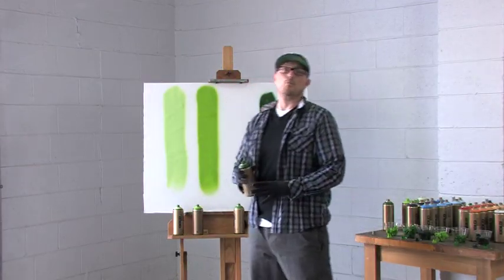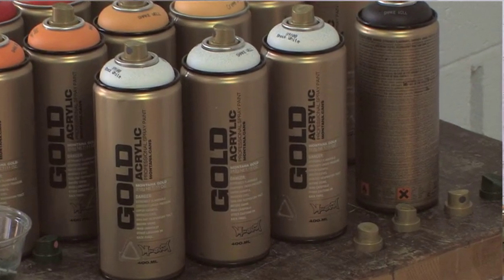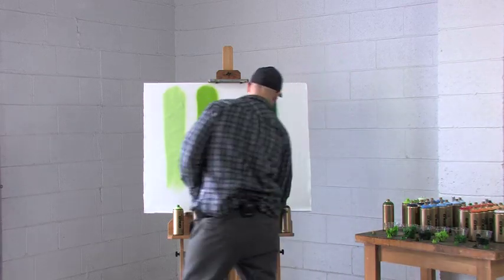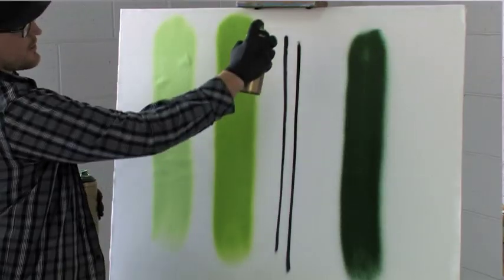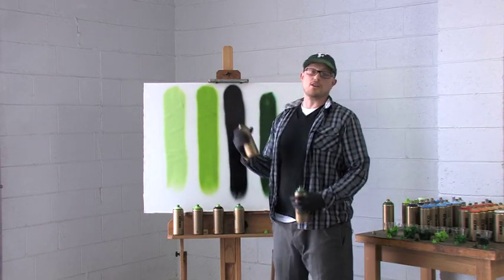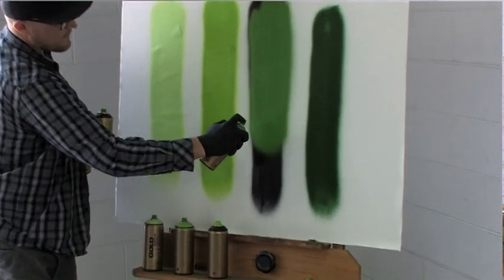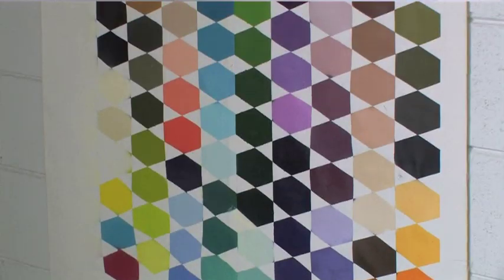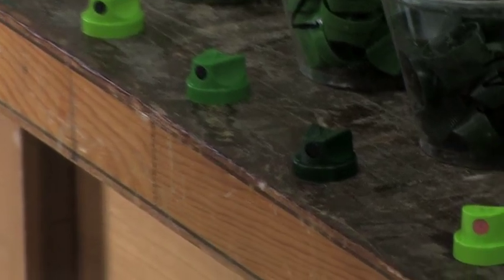Montana Gold Professional Spray Paint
Montana Gold is a high quality opaque acrylic spray paint for the professional artist - or anyone who wants unparalleled control for fine detail work. Watch this video to see it in action. You can purchase this and other Montana Can spray paints